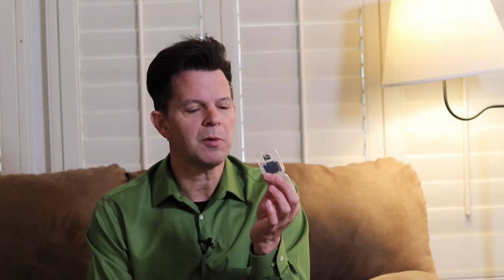Product Suggestion: MicroSD Memory Backup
Okay, answer now: when was the last time your data was backed up? Today? Last week? Or...never?!?

Hopefully, it's not the last choice. There's no excuse these days. A spare hard drive is a good choice, but for data that needs to be saved and never really touched, a microSD card is the way to go.

And 512MB under $20 is a great way to ensure peace of mind.